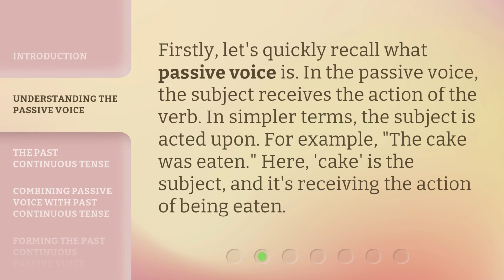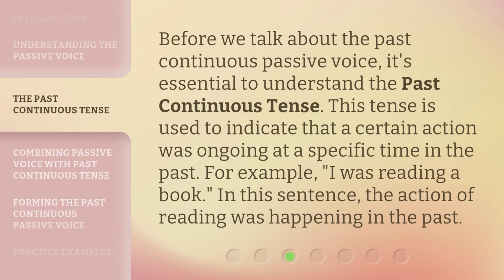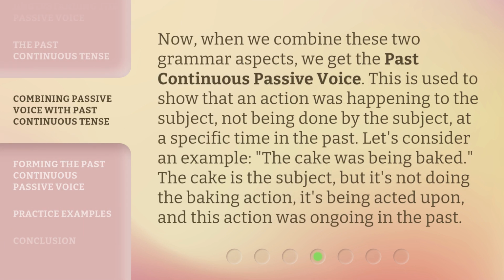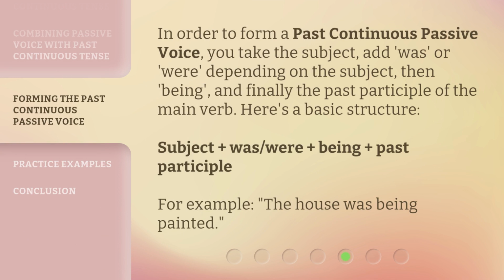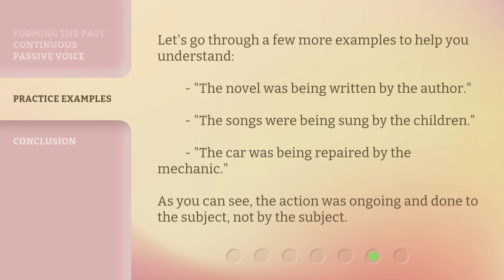Master the Past Continuous Passive Voice in English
Master the Past Continuous Passive Voice in English • Learn how to use the Past Continuous Passive Voice in English with this informative and engaging tutorial. Discover the basics of passive voice, past continuous tense, and how to combine them to form the Past Continuous Passive Voice. With clear examples and a step-by-step guide, you'll master this essential grammar aspect in no time!

00:00 • Introduction - Master the Past Continuous Passive Voice in English
00:21 • Understanding the Passive Voice
00:47 • The Past Continuous Tense
01:12 • Combining Passive Voice with Past Continuous Tense
01:45 • Forming the Past Continuous Passive Voice
02:14 • Practice Examples